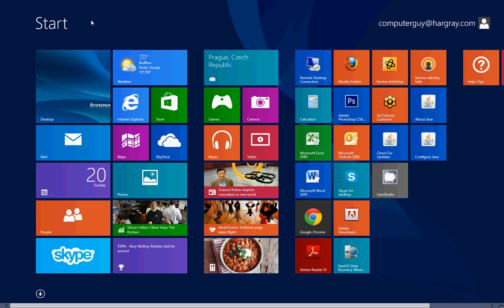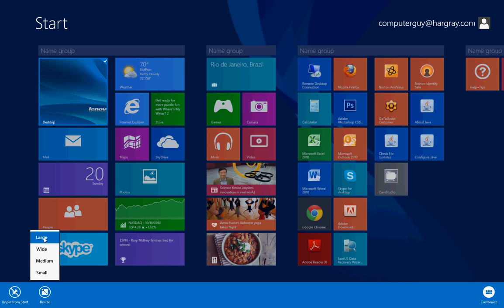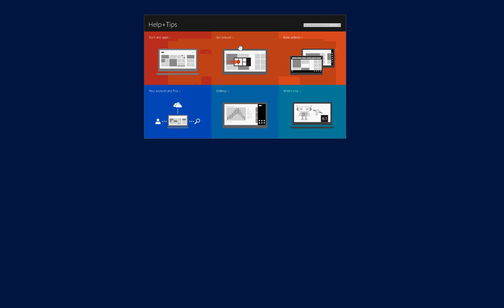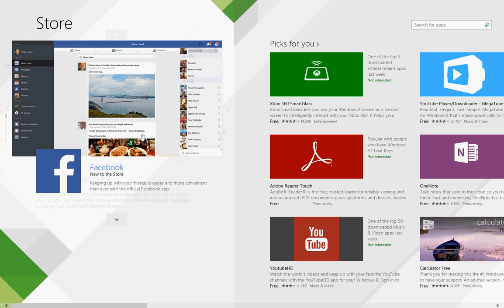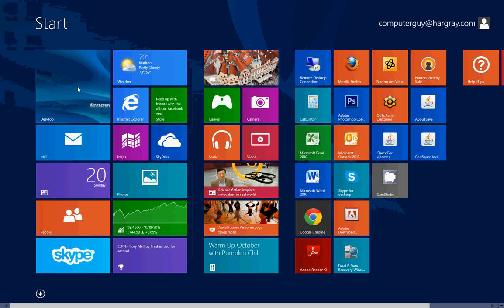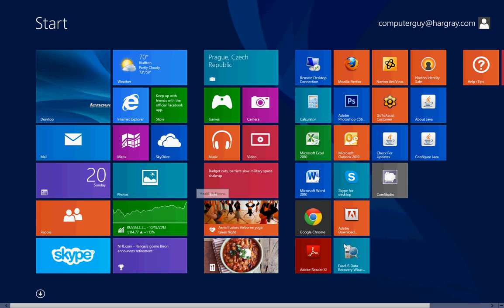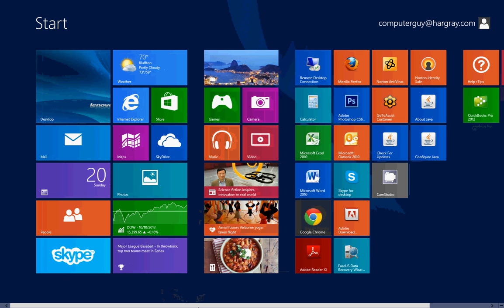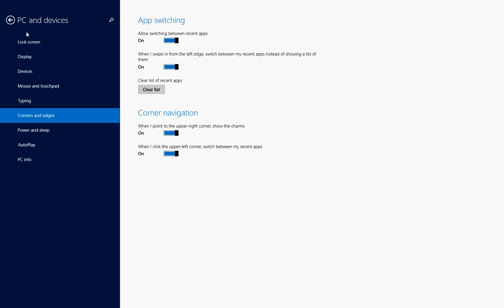Windows 8.1 -- New Features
Lowcountry Computer Guy discusses the new features and options of the new Windows 8.1.